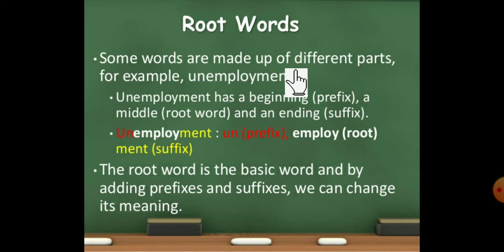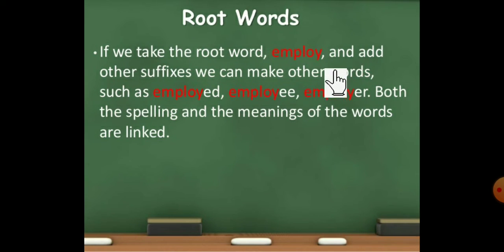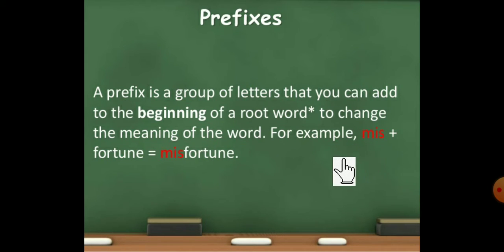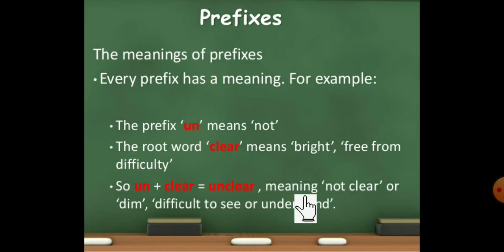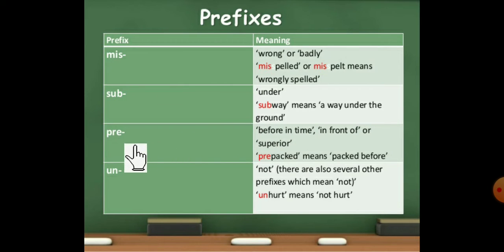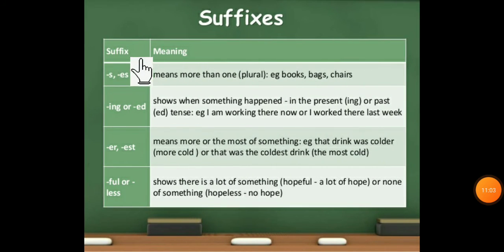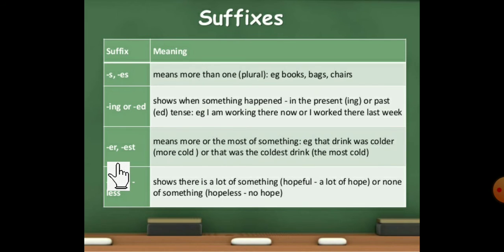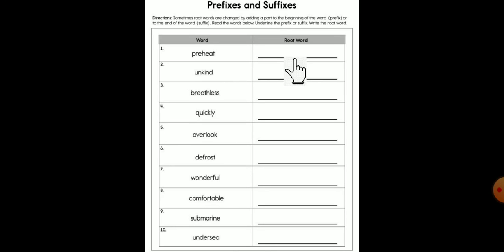English- Grammar Prefixes and Suffixes